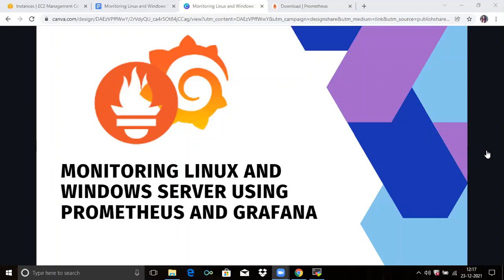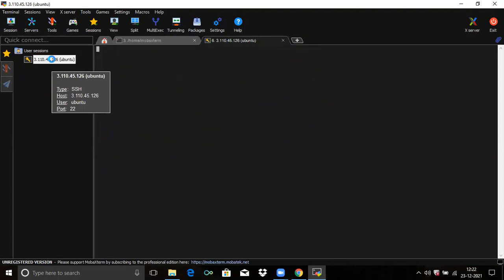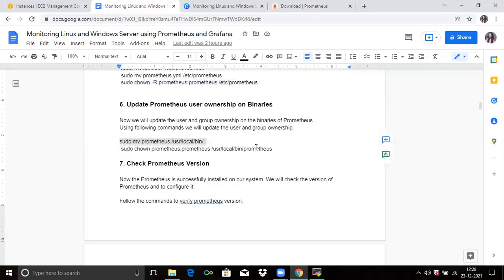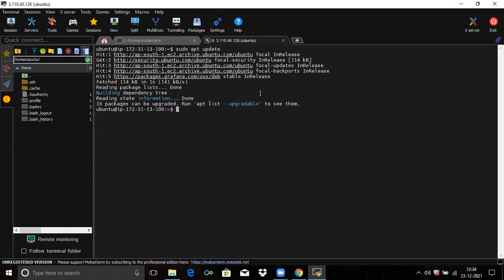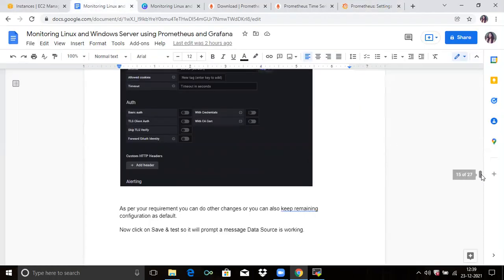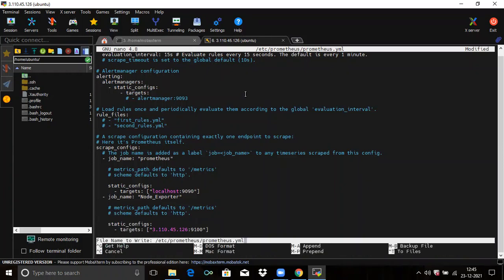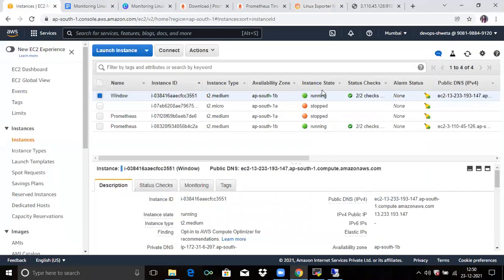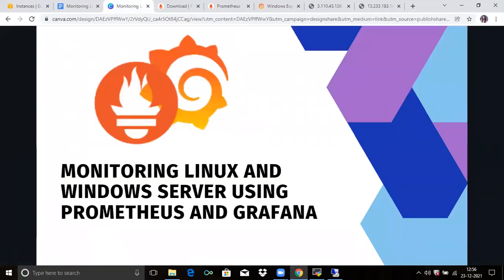8:Monitoring Linux and Windows using Prometheus and Grafana with Node Exporter and WMI Exporter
Real Time Online Training and Support on Prometheus and Grafana.
In this Video we are going to cover Monitoring Linux and Windows using Prometheus and Grafana with Node Exporter and WMI Exporter | Monitoring Linux Server with Prometheus and Grafana | Monitoring Windows Server with Prometheus and Grafana

0:00 what is Prometheus, What is node exporter and what is Grafana
5:35 Install Prometheus on Ubuntu
10:18 Install Grafana on Ubuntu
15:55 Install Node Exporter on Ubuntu
20:23 configure node exporter as Prometheus target
30:00 Linux Grafana Dashboard
35:00 Install WMI Exporter

Follow below article to Monitoring Linux and Windows using Prometheus and Grafana with Node Exporter and WMI Exporter